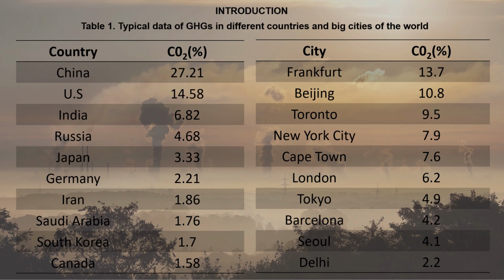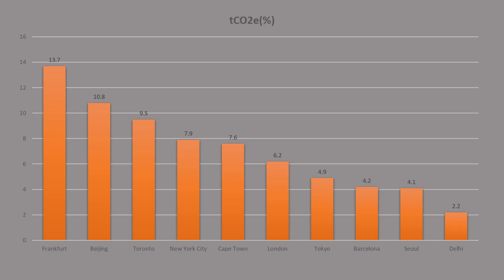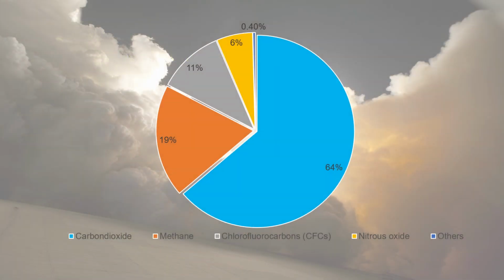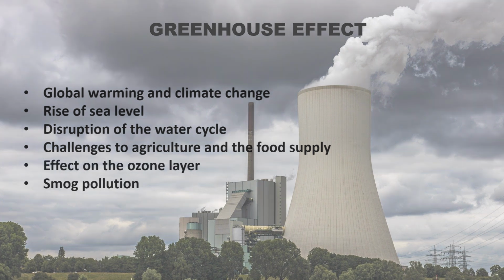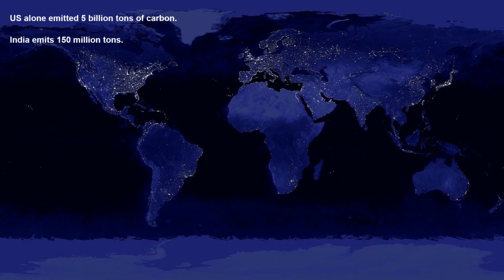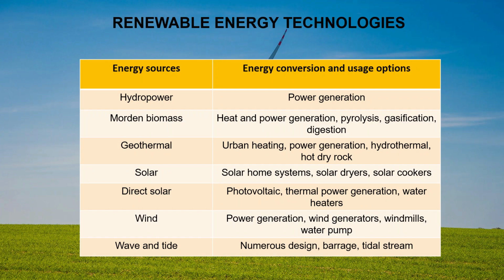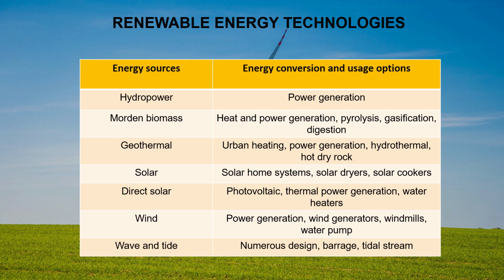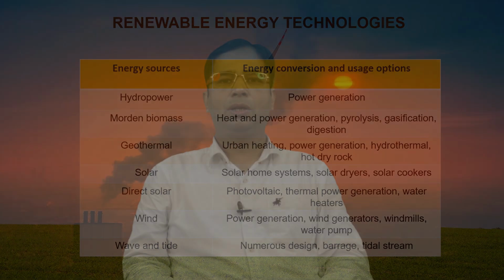Green House Effect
Course Name: OEY-002: Renewable Energy Technologies and their Uses
Name of Presenter: Dr. M. Rizwan